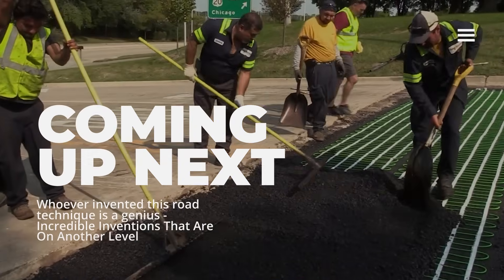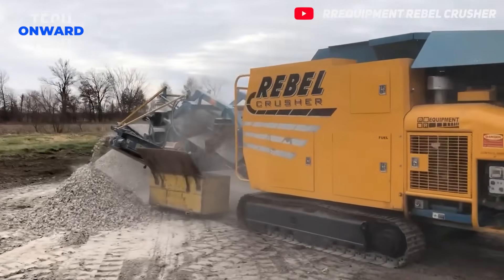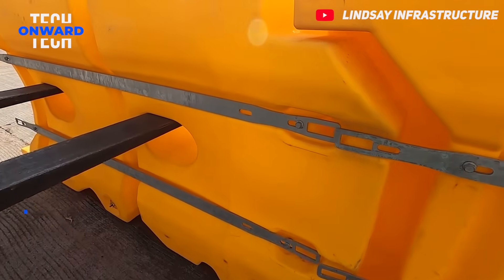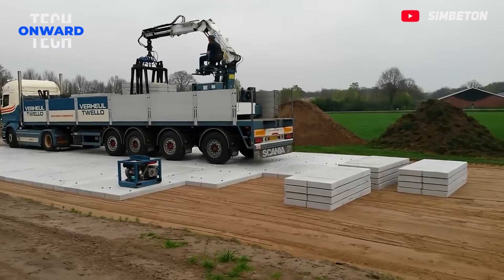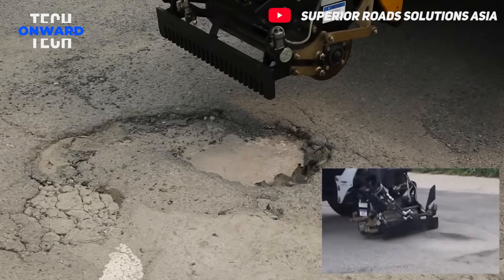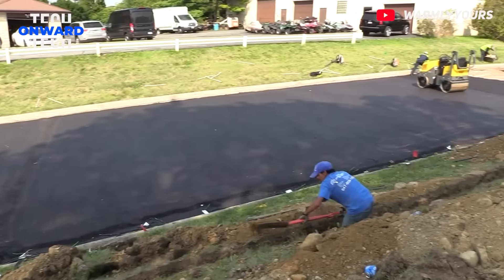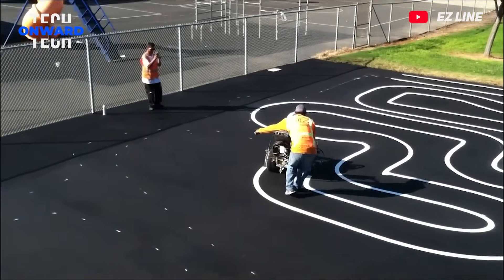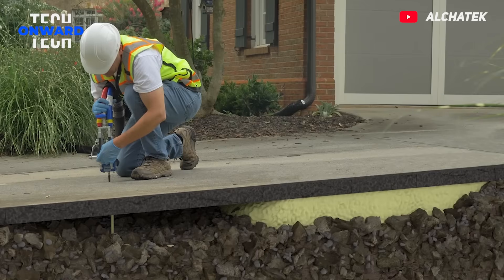Whoever invented this road technique is a genius - Incredible Inventions That Are On Another Level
With the advancement of technology, machines and equipment are constantly developing and becoming more functional. Various inventions used in road construction significantly accelerate construction processes. However, in some road construction stages, the methods used are more prominent than technological equipment. In this video, we touch on some technologies, techniques, tools and inventions used in the road construction process. Some of these may be new and surprising to you.

Road construction technologies are a constantly evolving field. In the future, roads will serve not only for transportation but also as part of smart infrastructure systems. The following innovations are expected to come to the fore in the coming years:

Artificial Intelligence (AI): Construction machines are becoming more intelligent and autonomous thanks to artificial intelligence.
3D Printers: Advanced 3D printer technologies are starting to be actively used in the production of structural elements and special materials used in road construction.
New Materials: New generation materials developed through scientific research stand out with both their durability and environmental friendliness.
Sustainable Technologies: The trend towards technologies that increase energy efficiency and reduce environmental impacts in road construction is rapidly increasing.

SIMbeton - Sierbeton Industrie Markelo B.V.